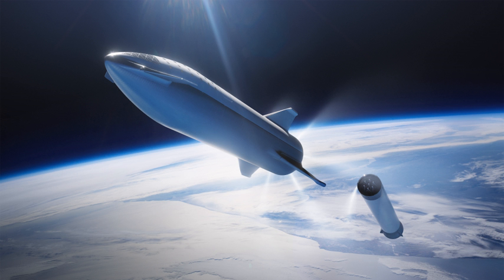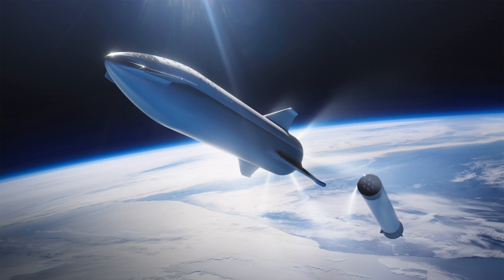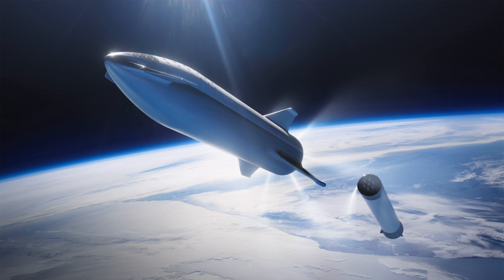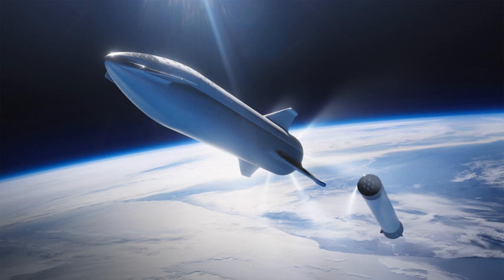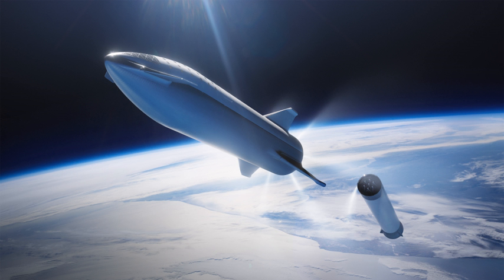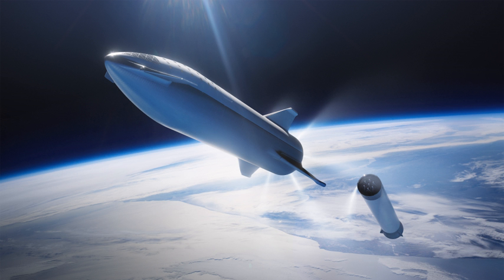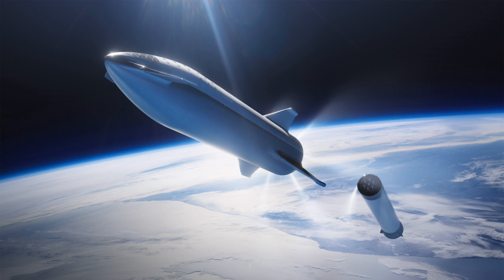Starship test flight rocket | Wikipedia audio article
00:01:18 1 History
00:03:02 2 Description
00:09:22 3 Prototypes
00:10:49 3.1 iStarship/i test flight rocket
00:13:23 3.2 iStarship/i orbital prototypes
00:15:38 3.3 Testing
00:17:04 4 Intended uses
00:18:48 5 See also

- Socrates

SUMMARY
Starship is the fully-reusable second stage and spaceship of the SpaceX BFR rocket. It is a long-duration cargo- and passenger-carrying spacecraft that also serves as the BFR launch vehicle second stage and integrated payload section.Three 9 m (30 ft)-diameter stainless steel Starship test articles are being built, and one had already begun integrated system testing by March 2019.  The Starship test flight rocket—Starhopper—will be used for initial integrated testing of the Raptor rocket engine with a flight-capable propellant structure as well as for low-altitude, low-velocity flight testing of launches and landings. It began hotfire testing in April.  Two additional test articles, Starship orbital prototypes, are being built by competing teams in South Texas and along the space coast of Florida. They are planned to be used after mid-2019 for high-altitude, high-velocity testing.  Integrated system testing of Starhopper, including the first flight test, began in April 2019.